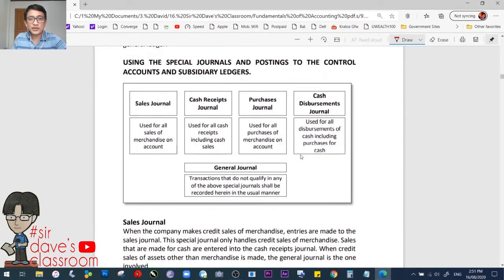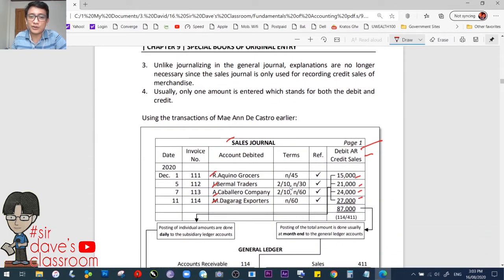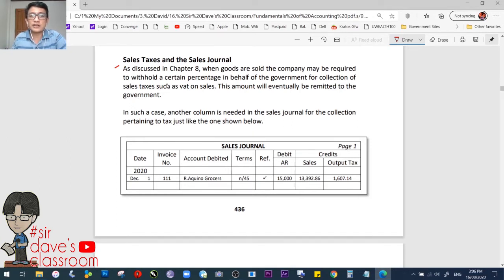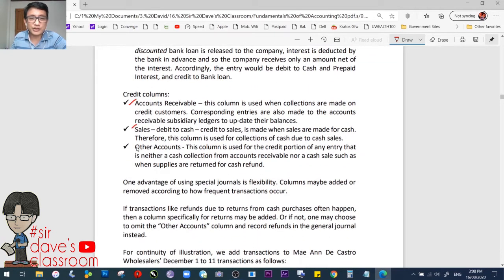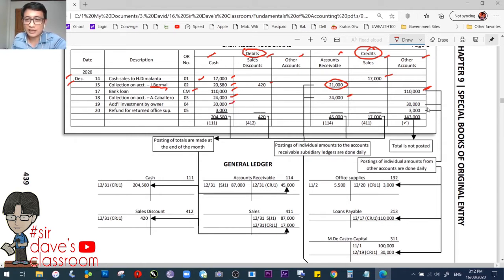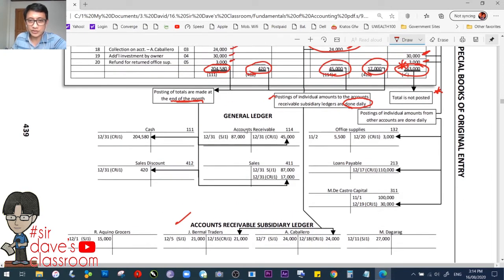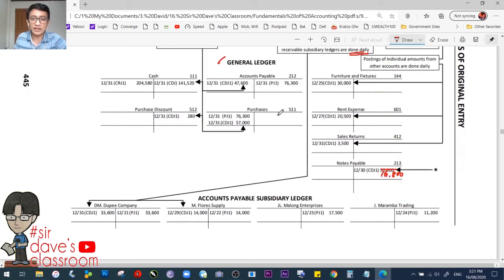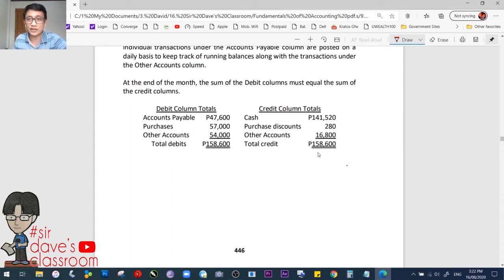Postings to the Special Journals - Video 026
1. Sales Journal
2. Cash Receipts Journal
3. Purchases Journal
4. Cash Disbursements Journal